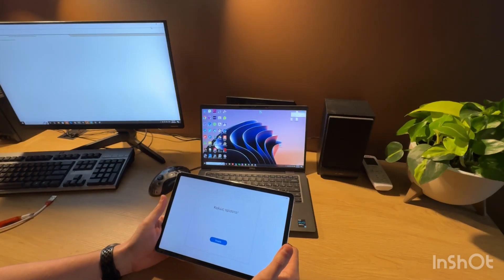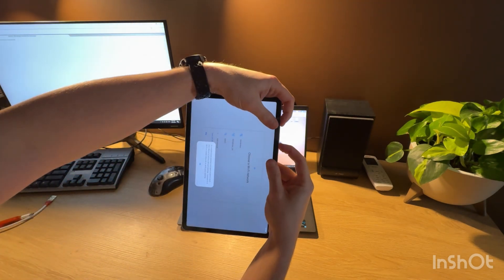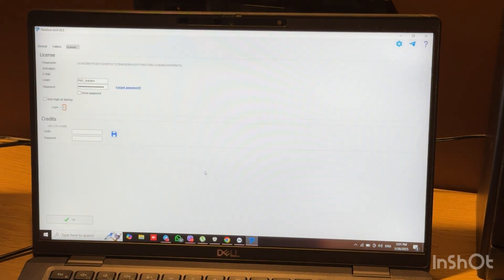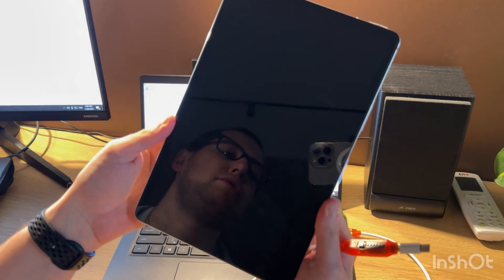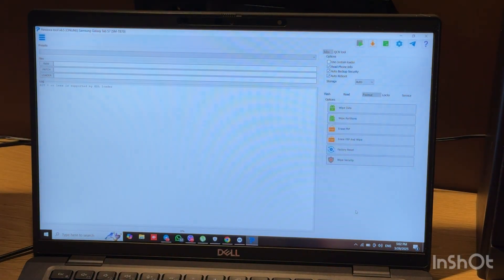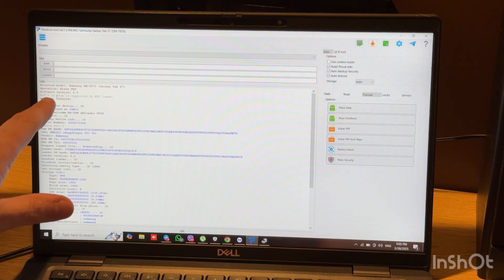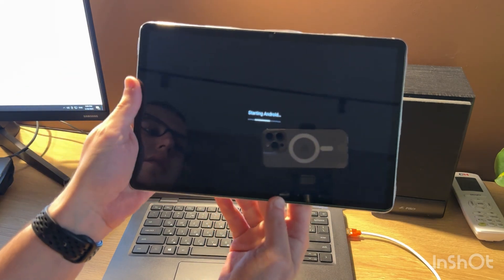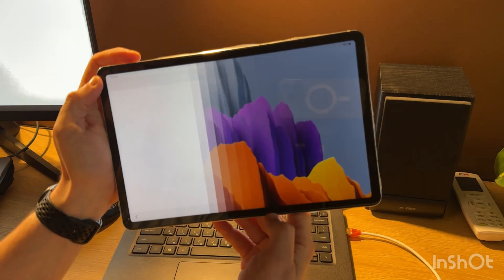How to unlock google account (frp lock) on Samsung Galaxy Tab S7 T870 with pandora tool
Simple steps to unlock google account (frp lock) with pandora tool on Samsung Galaxy Tab S7 T870